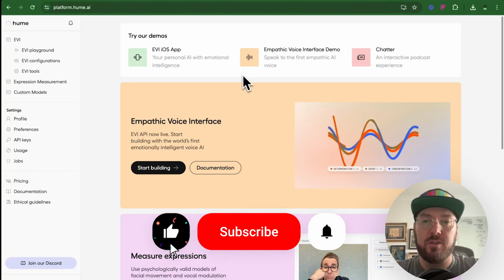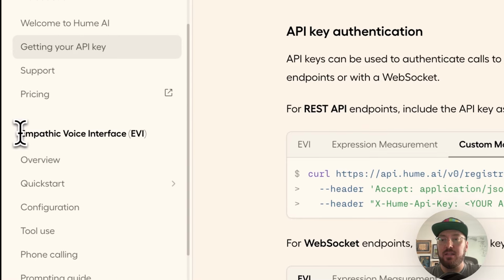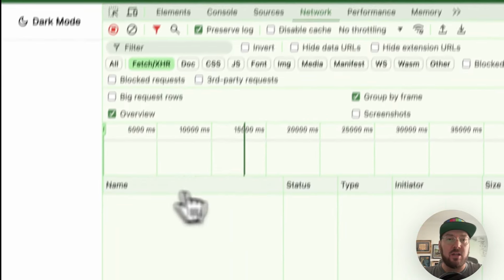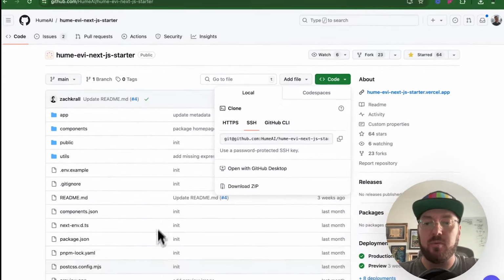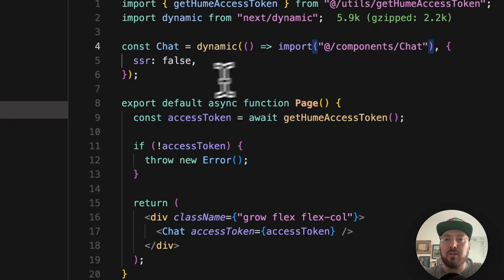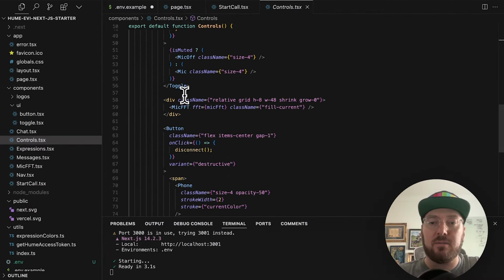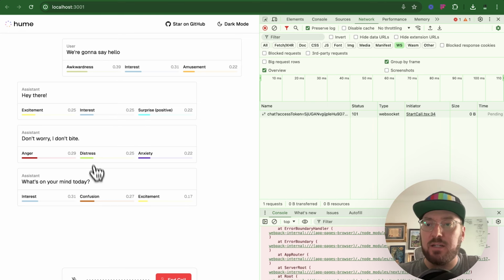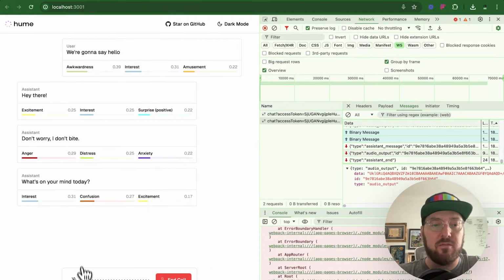Get Started with HumeAI's EVI Next.js Starter Kit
Kickstart your journey with emotion AI using HumeAI's EVI Next.js Starter Kit! This tutorial provides a comprehensive guide to setting up and using the starter kit to build emotionally intelligent applications with ease.

📌 Key Highlights:
- Introduction to HumeAI's EVI
- Setting up the Next.js starter kit
- Step-by-step code walkthrough
- Best practices for emotional AI integration

🎥 Chapters
00:00 Introduction
00:35 Dashboard
01:57 Starter
04:18 Code
07:25 Demo